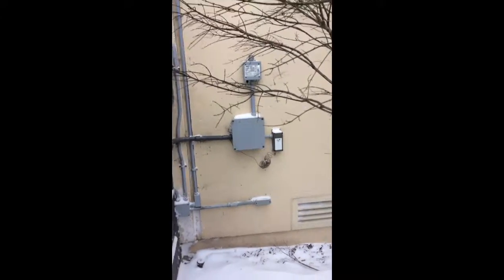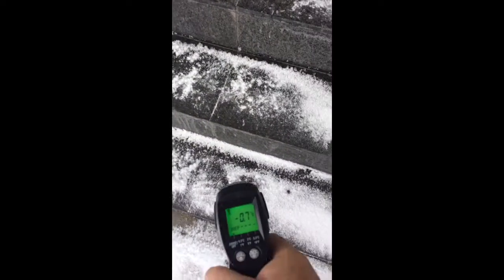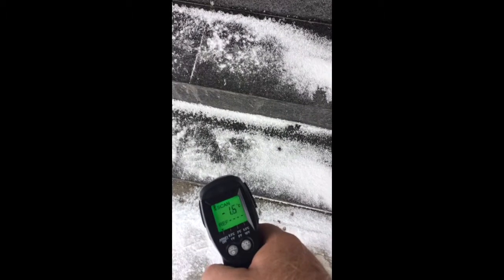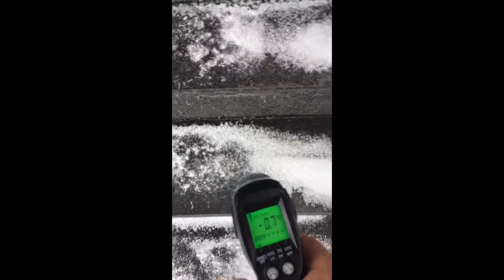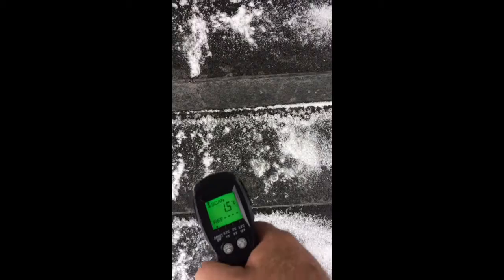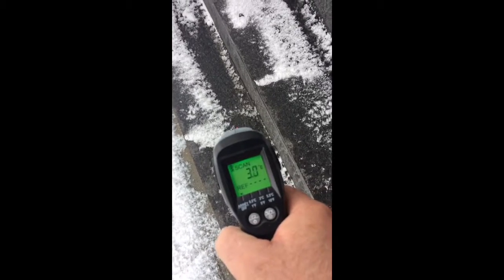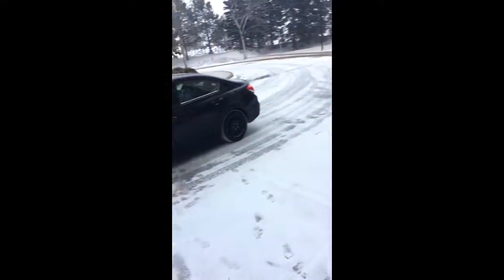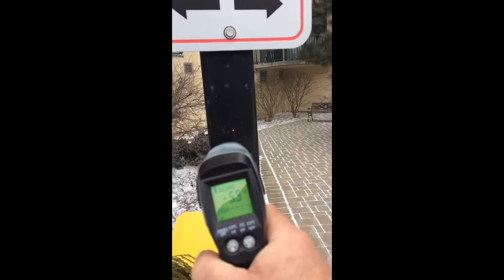Mar. 10 steps at 75 Ellen St.